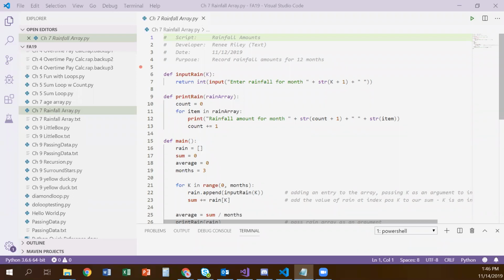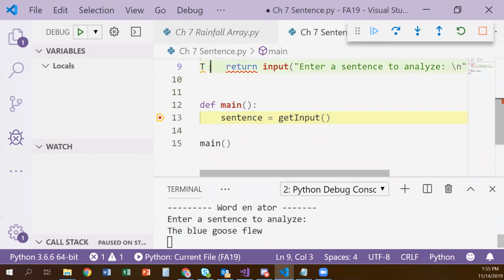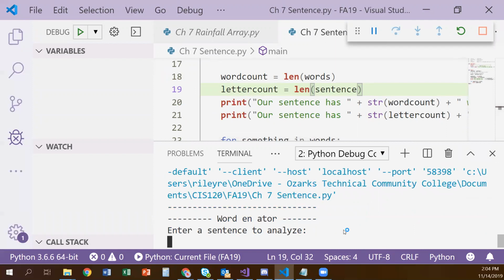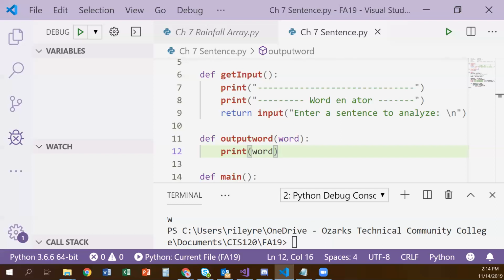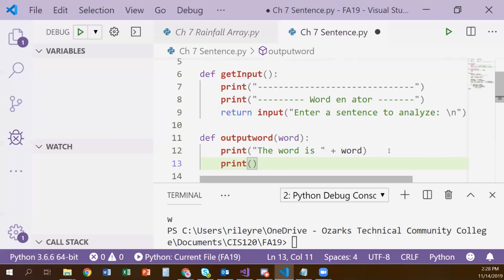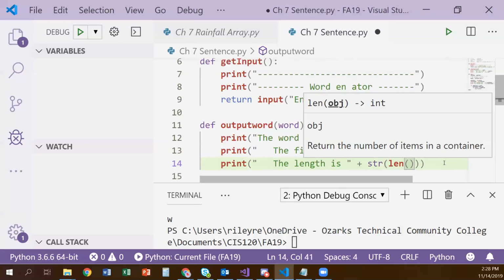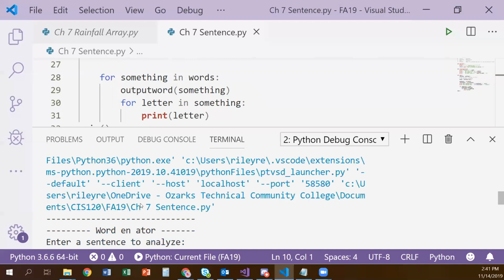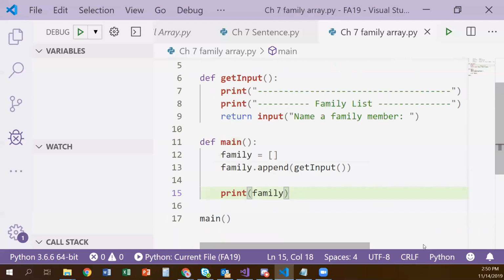CIS120 103 FA19 Week13 Array Sample Projects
Walkthrough sample array projects.